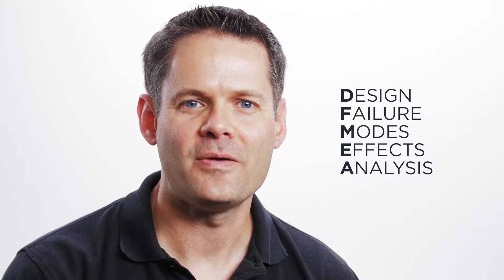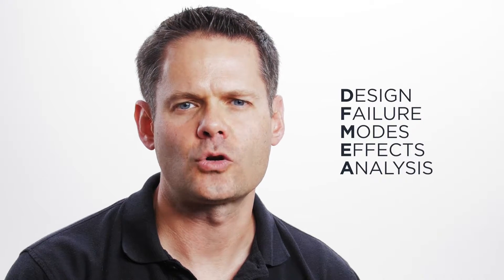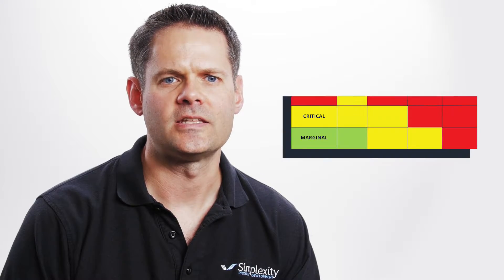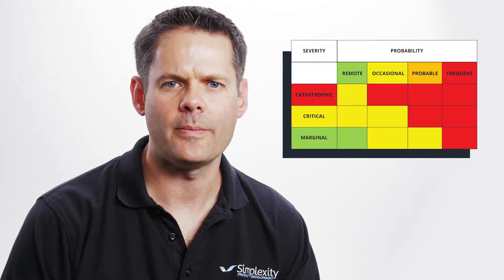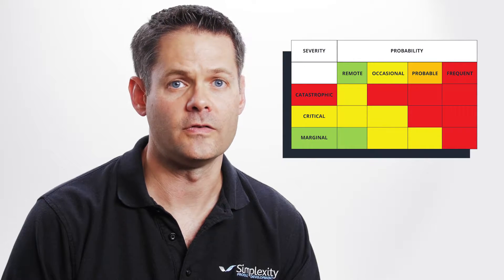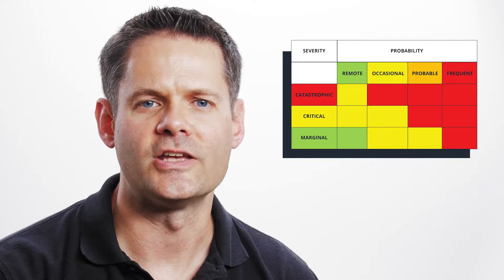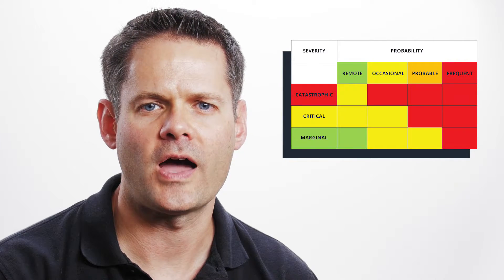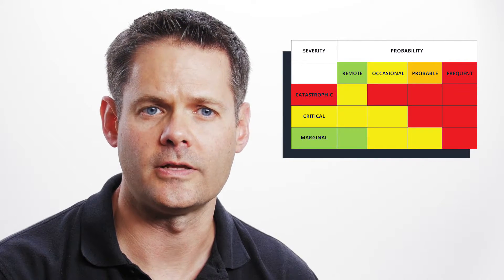How To Minimize Risk in Product Development | Simplexity Product Development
Learn about risk mitigation with Doug Harriman, CTO at Simplexity Product Development.

Product development is inherently risky. You must take on risk to do something new and different, to make a product that's competitive in the market. In order for the product development process to be successful, it's important that you address risk as cheaply as possible. There are many types of risk in product development, including market risk, manufacturing, organizational and of course technical risk of the design itself. Today we're gonna focus on that technical risk.

The main tool for assessing risk in products is the design failure modes effects analysis, or DFMEA. In a DFMEA analysis, your team brainstorms all the possible failure modes. You then assess the probability that each failure mode will happen and the severity of the failure if each one were to occur. The highest risk items are those that are ranked both highly in likelihood and severity.

To mitigate risk in design, you first perform your DFMEA analysis. Then you update your design to address the highest risk areas. The next step is very important, and that's to build partial prototypes to validate your design in each of those high risk areas. It's important to build partial prototypes in just those high risk areas so that you can minimize the prototyping cost until you know that the design can be successful. Only after that should you build the full product prototypes. To learn more about risk mitigation in the product development process, visit us at simplexitypd.com.